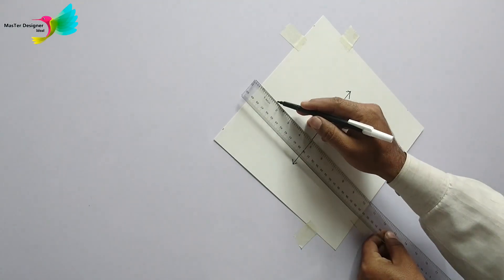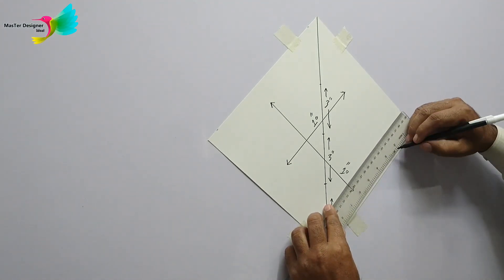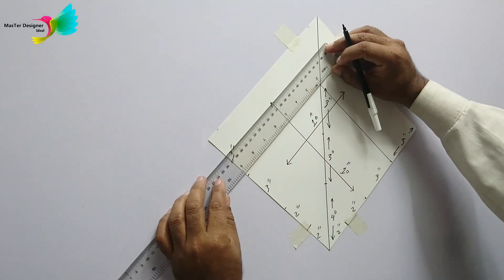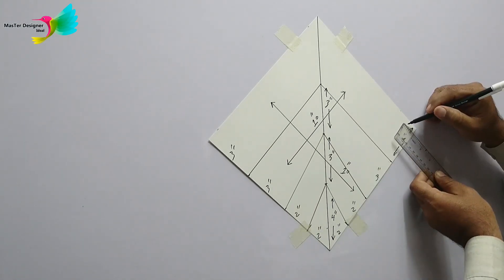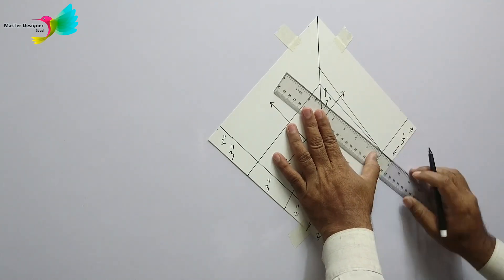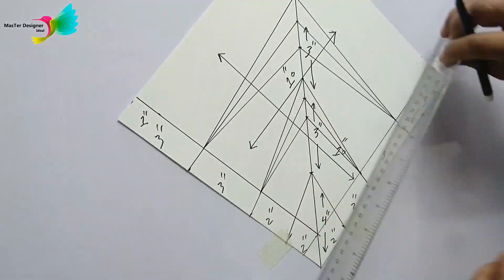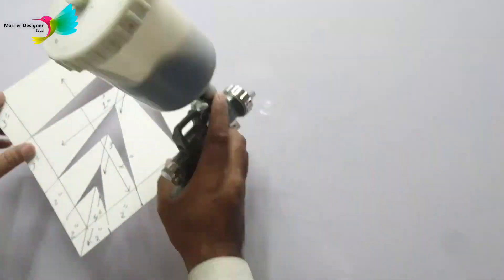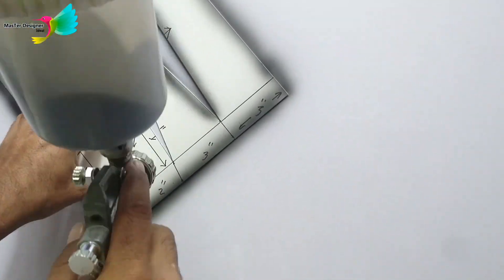Fish Net | Spray Gun Designs | DIY Home Decor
Hello Master designers today we're Making Design that'll make your dry wall look shameful, this design is really simple all you need is a spray gun and your ready to go. Say goodbye to those interior designers and painters now you can design and decor you homes yourself.

*Use acrylic paints for best results.
 be careful with sharp objects.
*Make sure to clean your tools after painting. *Wear gloves for Protection.
*Wear Masks to protect yourself from fumes of thinner.
*Always use oil based paint.
*Natural bristles always give best results.

PS: Working on YouTube is a full-time job so by your encouragement we can enhance our skill and give you best content possible so please Like, Comment, Share  and if possible Support us on Patreon.